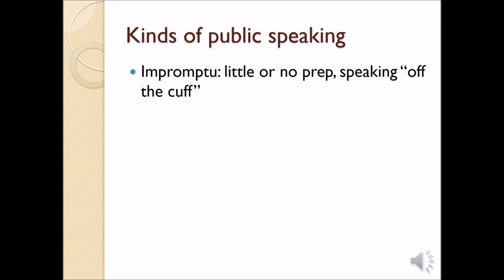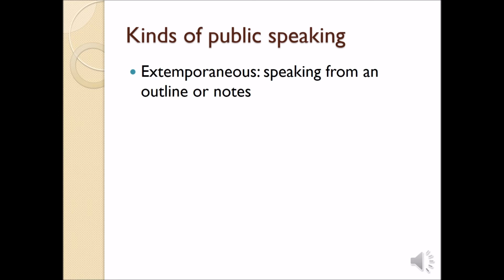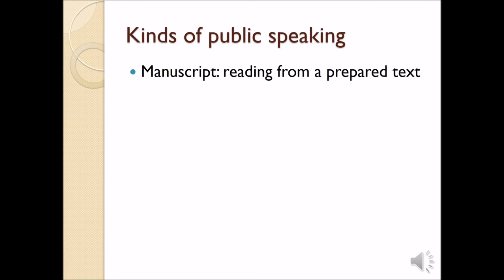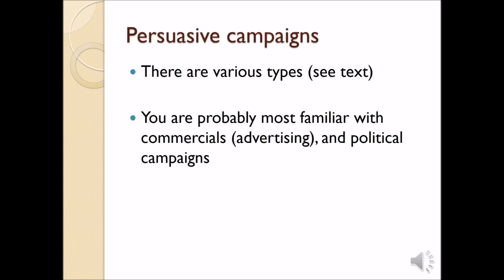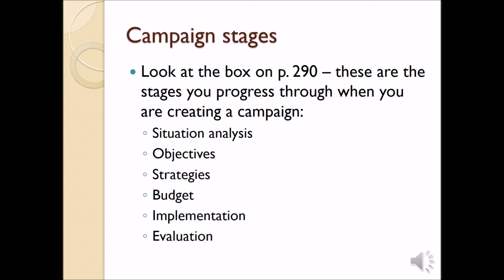3350 Chapter 9 Lecture